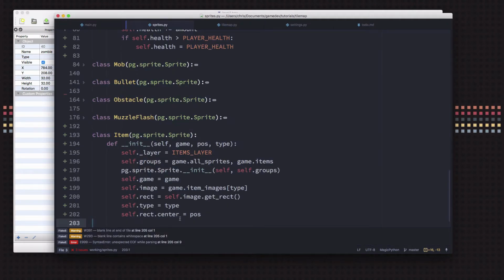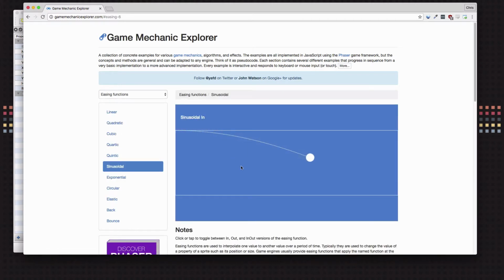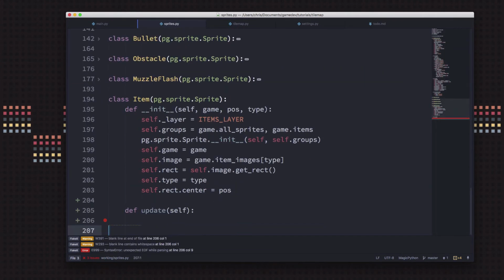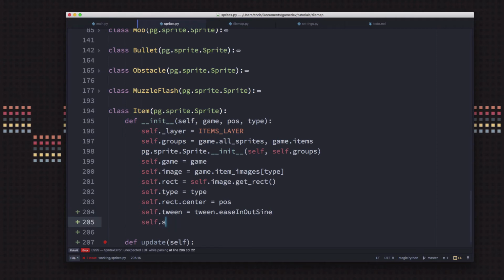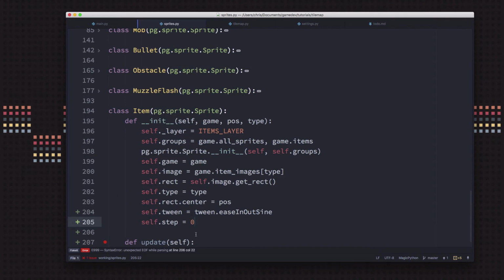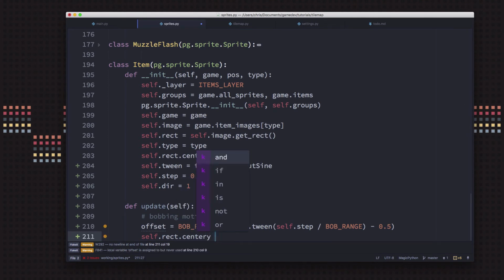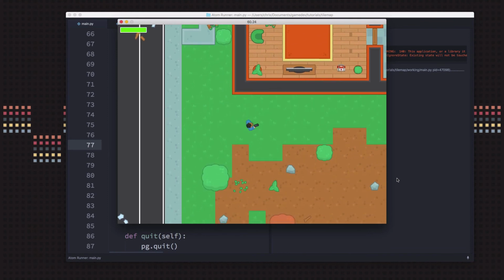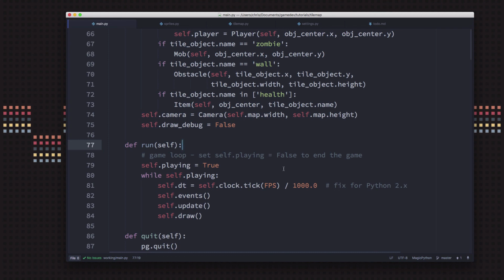Tile-based game Part 17: Tweening/Easing Animations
In this video, we introduce "easing functions", a simple way to create smooth animations that aren't linear.

In each video in this series, we'll add another feature to our game until we have a full game experience with graphics, animations, sound, and much more!